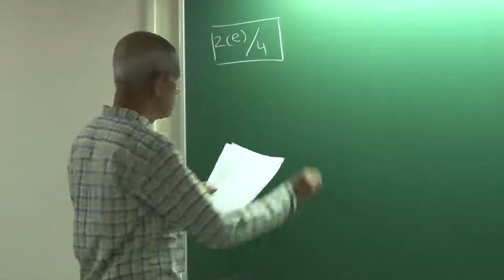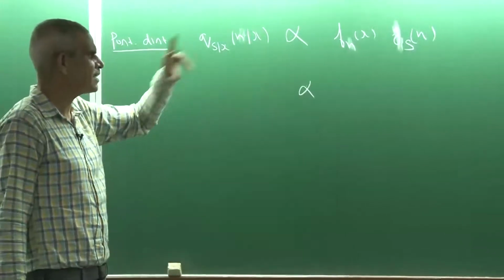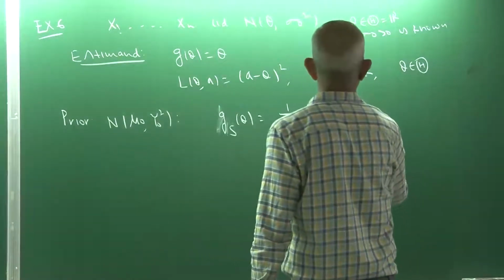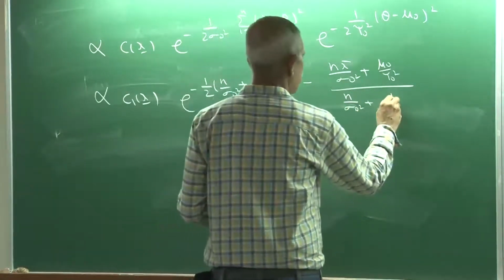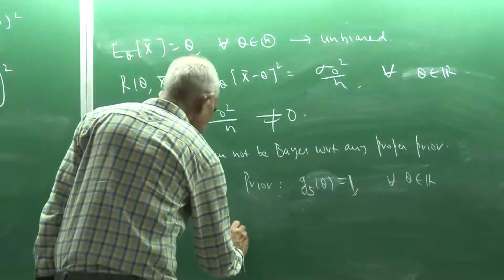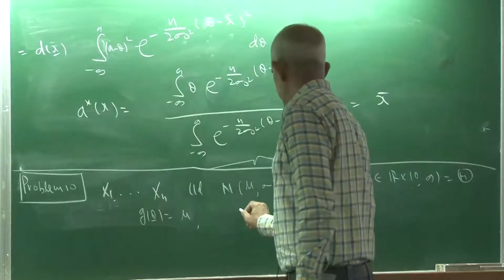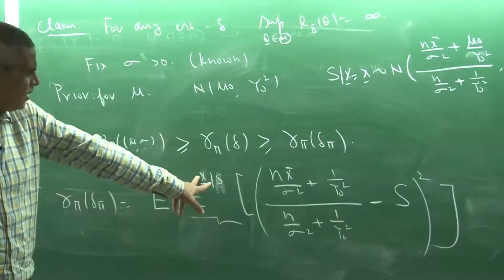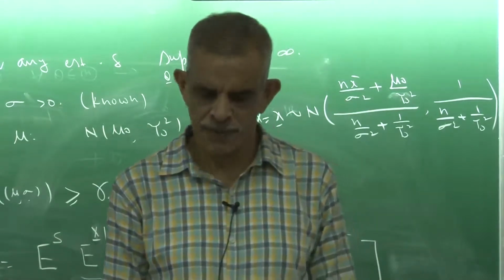Problem Solving Session 11 (Week 6): Assignment No. 4